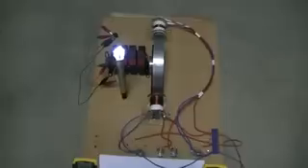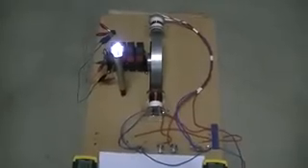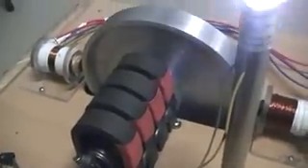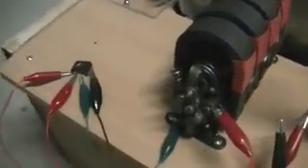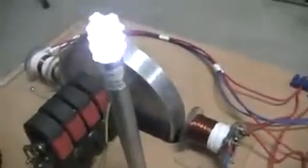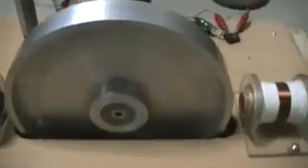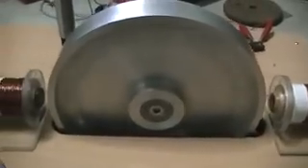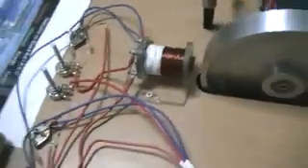pulse motor driven 1875 generator.wmv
Old 1875 telephone generator driven by twin SSG' pulse motor.